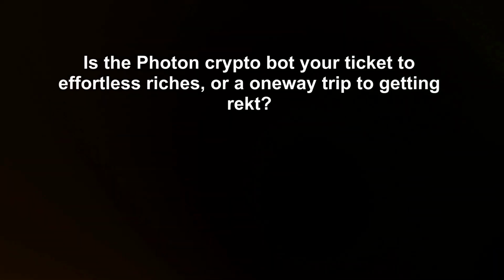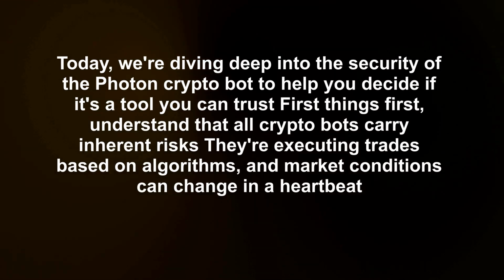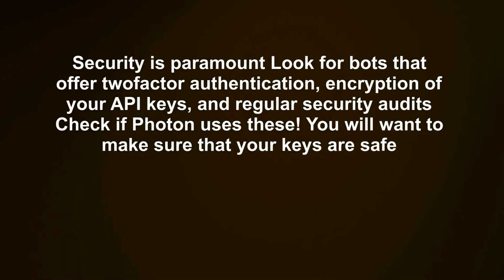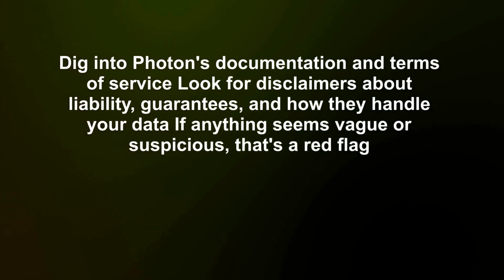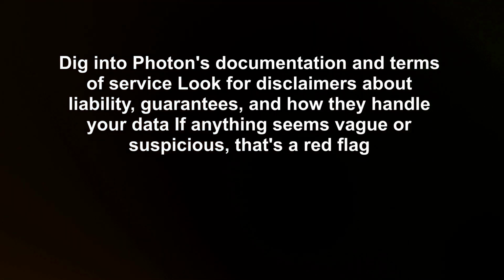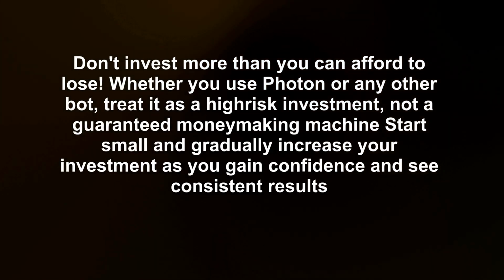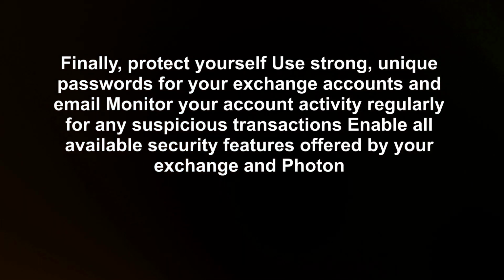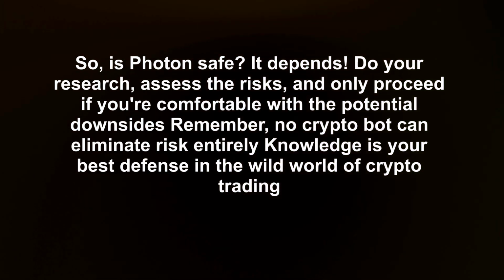Is Photon Crypto Bot Safe To Use - UPDATED!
Is Photon Crypto Bot Safe To Use This analysis examines the safety and security aspects of using the Photon crypto bot, including risk factors, security measures, and user reviews to help you determine if it's a reliable tool for automated trading.

00:00 Intro
00:12 Inherent Risks
00:18 Security is Paramount
00:29 User Reviews
00:40 Documentation
00:48 Risk Management
00:56 Protect Yourself
01:07 Conclusion